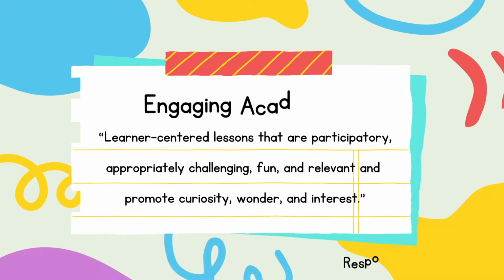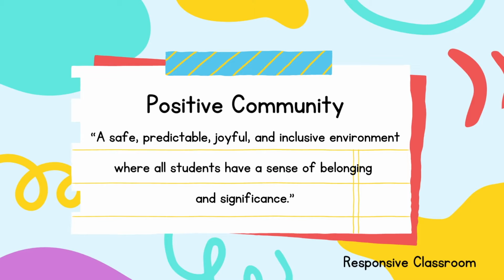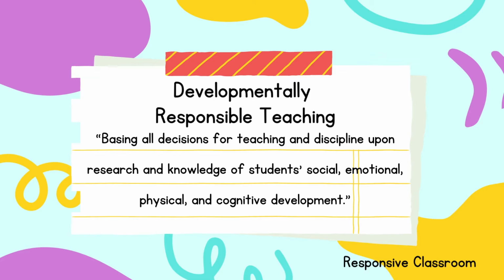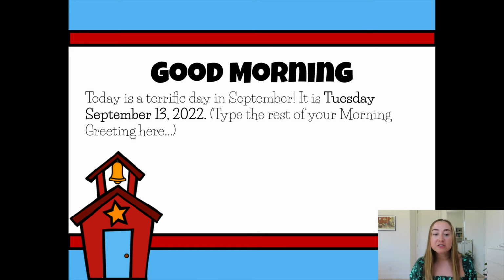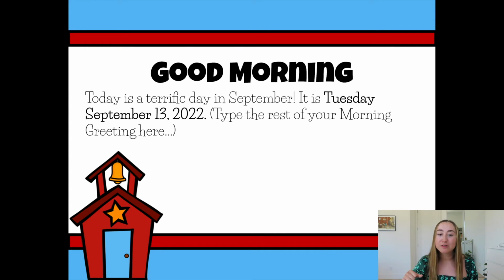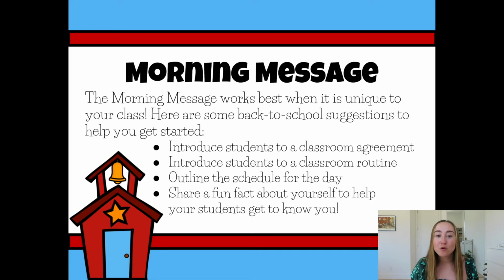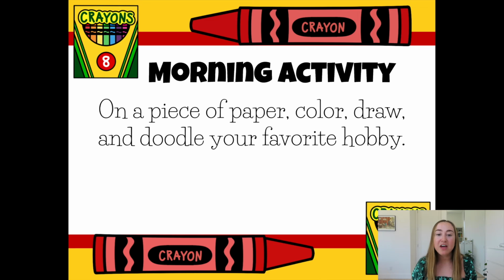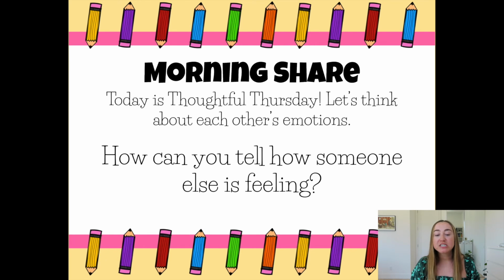MORNING MEETING in the Elementary Classroom | Responsive Classroom Morning Meeting Activities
Morning Meeting in the Elementary Classroom!

Morning Meeting Book

SD Card
Podcast Mic